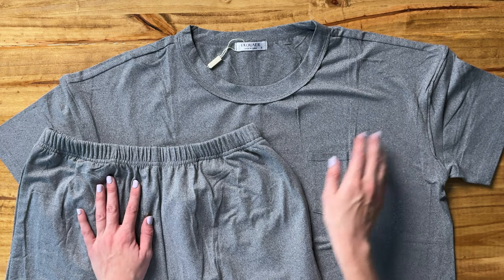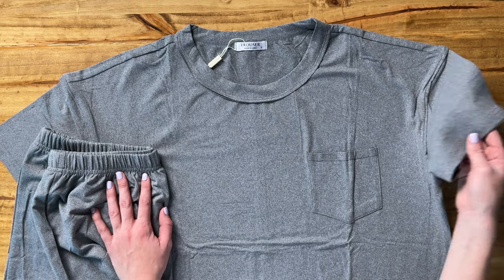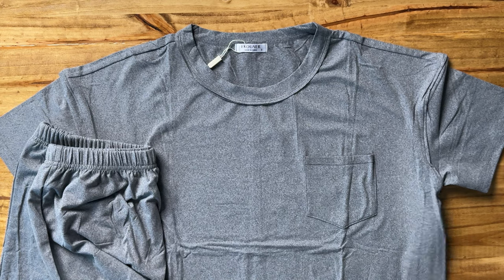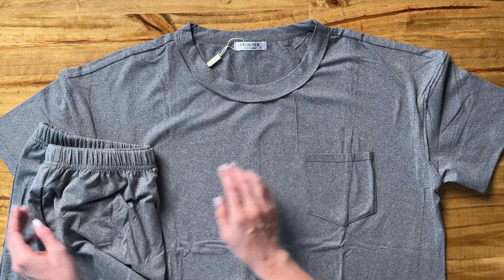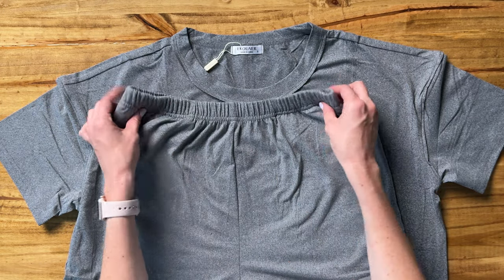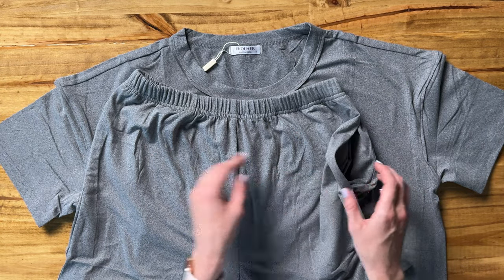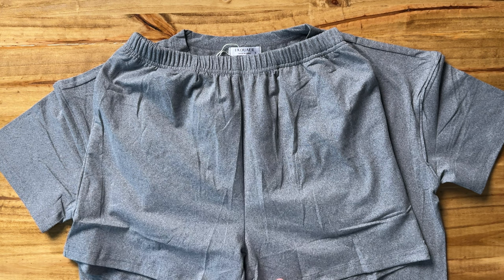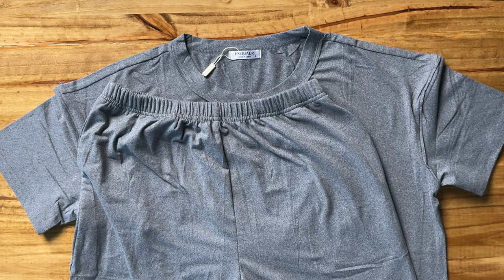Close Up View of the Ekouaer Women's 2 Piece Pajama Set!